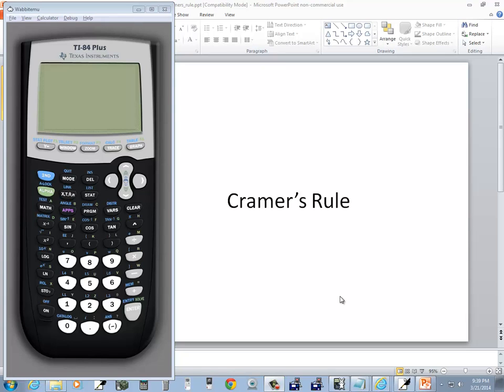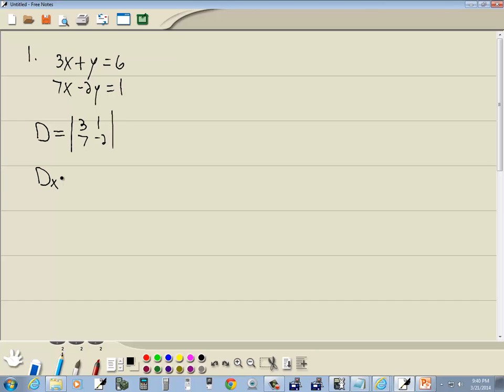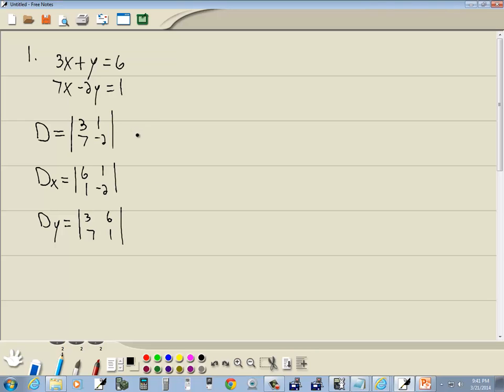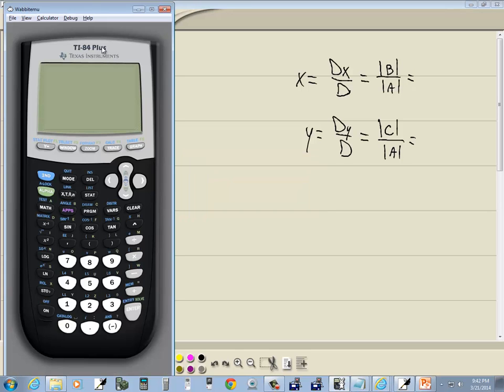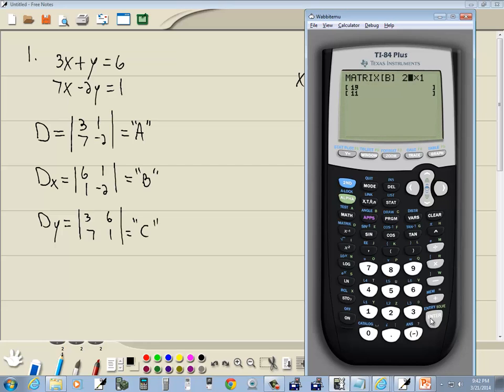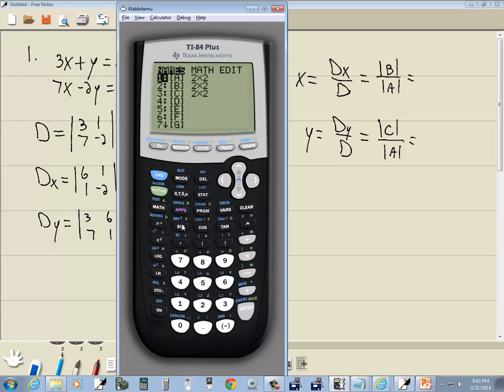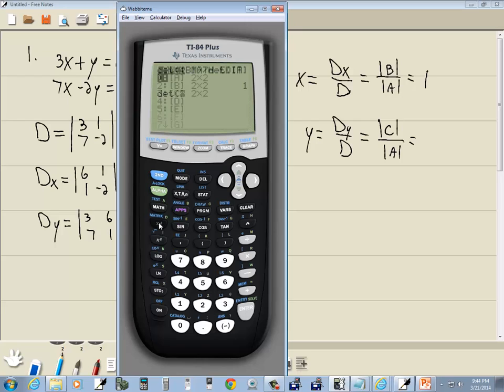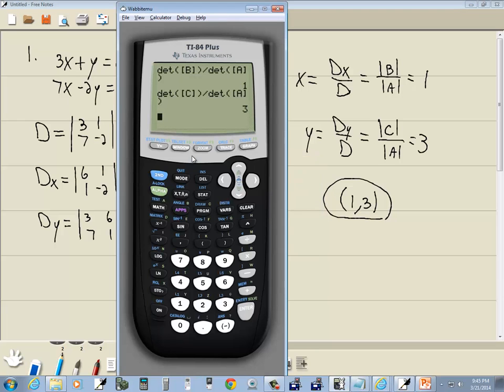Technology in College Algebra - Cramer's Rule - TI-84 Plus